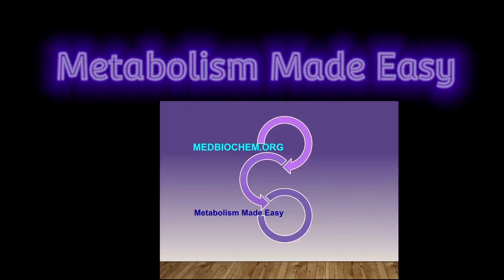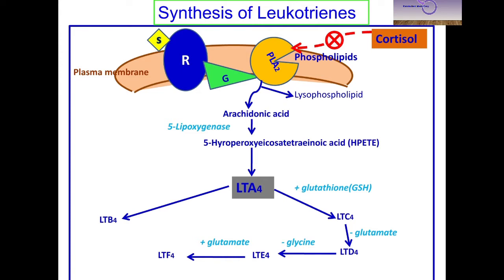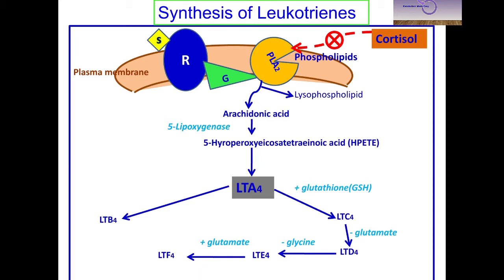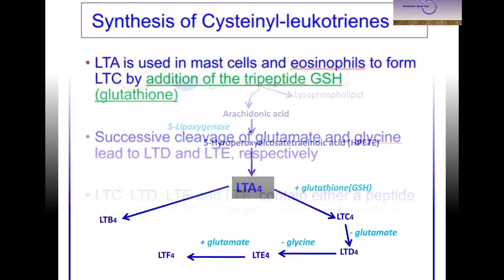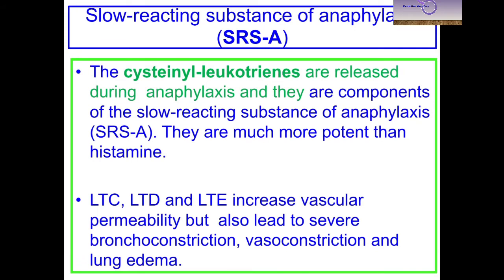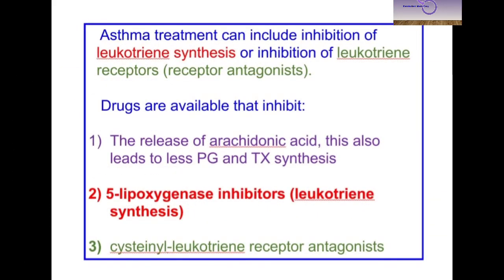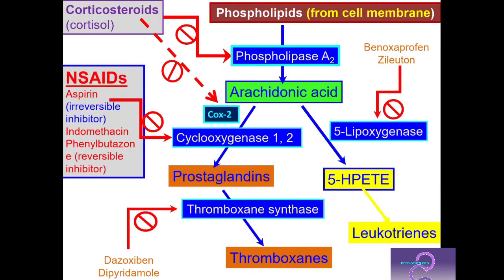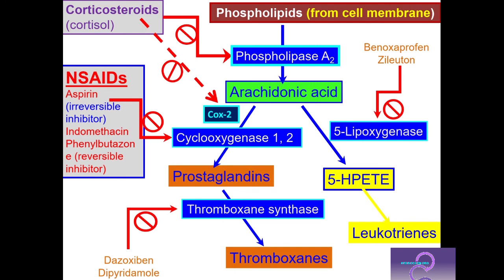Leukotrienes: Synthesis and Effects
This podcast describes the synthesis of leukotrienes from arachidonic acid and the key effects of the leukotrienes mediators produced. This biochemistry content may be useful to premedical and medical students.
Similar content is available at: MEDBIOCHEM.ORG